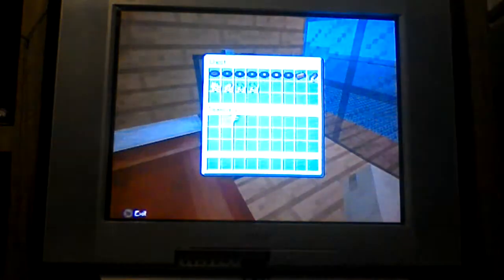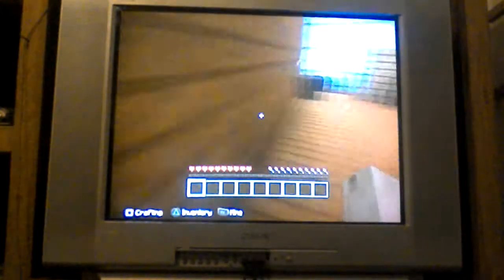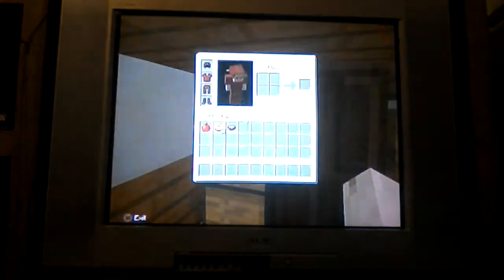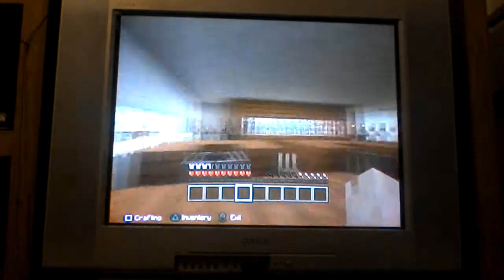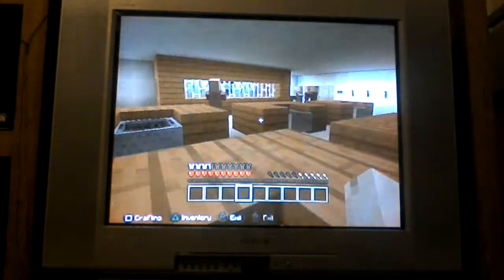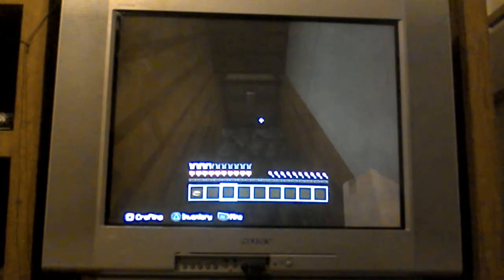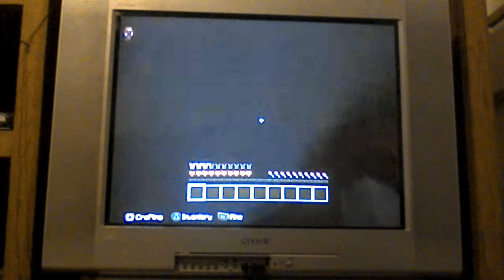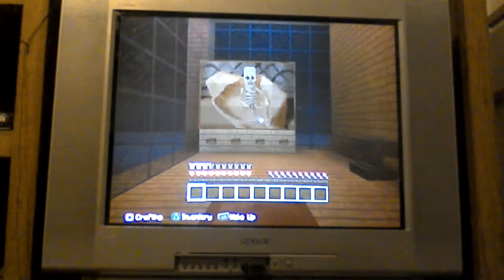First day of red wood crossland high.